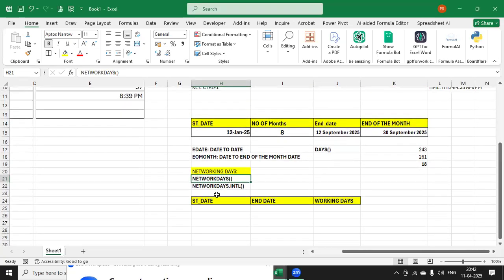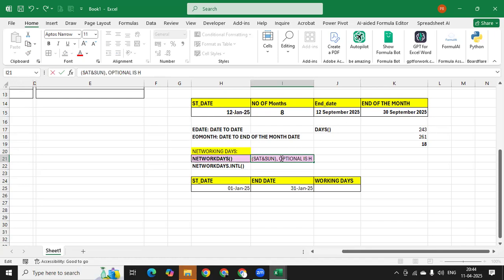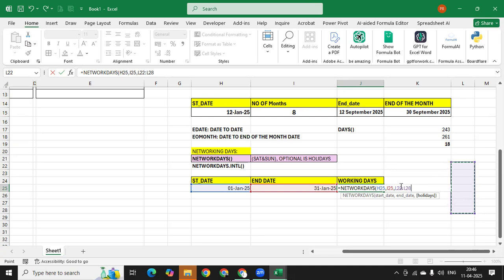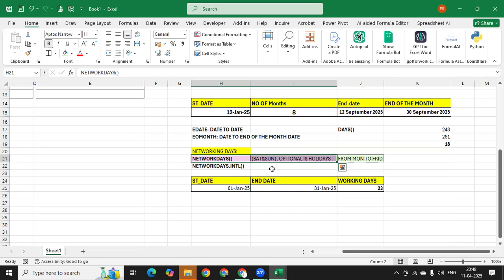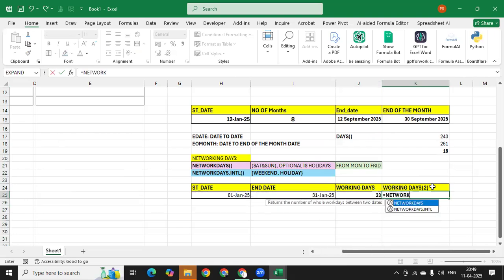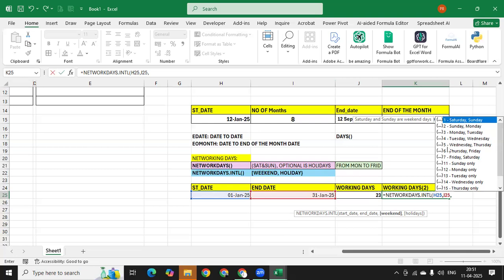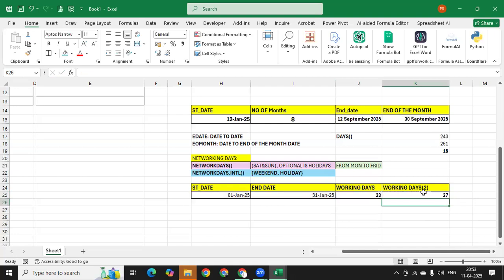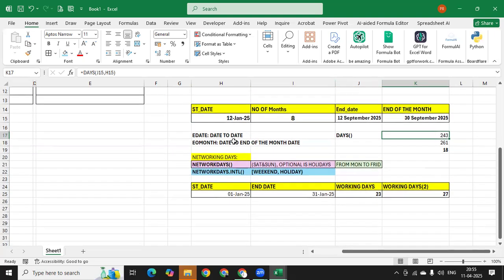What Happens to Date and Time in 2025? | Data and Time Part_1 | Edate and Eomonth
🎥 "Excel Date and Time Functions with Examples | EDATE, EOMONTH, NETWORKDAYS, DATEDIF

Unlock the power of **Excel Date and Time Functions** in this practical tutorial! 🚀
In this video, you'll learn how to use:

✅ `EDATE` – Add or subtract months to a date
✅ `EOMONTH` – Get the last day of the month
✅ `NETWORKDAYS` – Count working days between dates
✅ `NETWORKDAYS.INTL` – Customize working/non-working days
✅ `DATEDIF` – Calculate difference between two dates in years, months, or days

These functions are essential for managing project timelines, HR reports, and financial schedules.

🎓 Perfect for beginners, students, and professionals who want to master Excel date calculations with **real-world examples**.